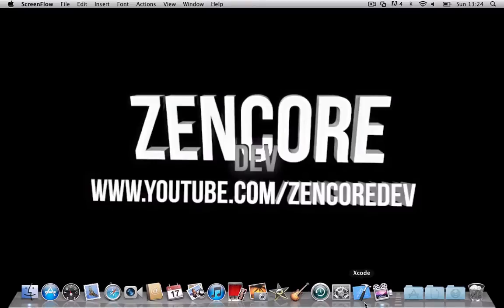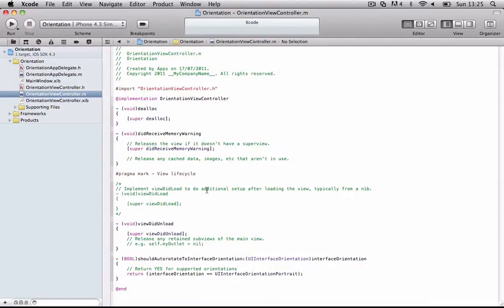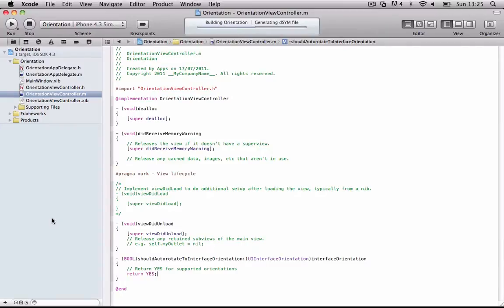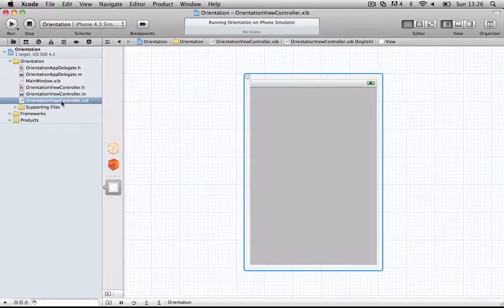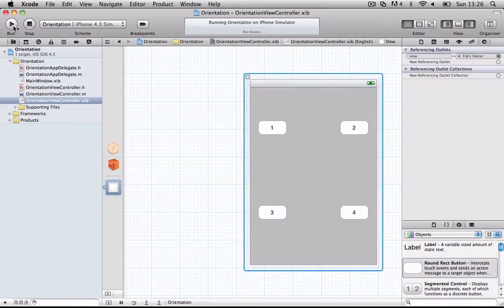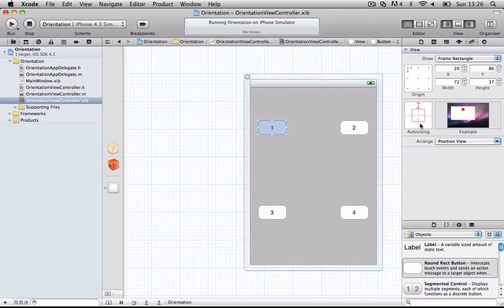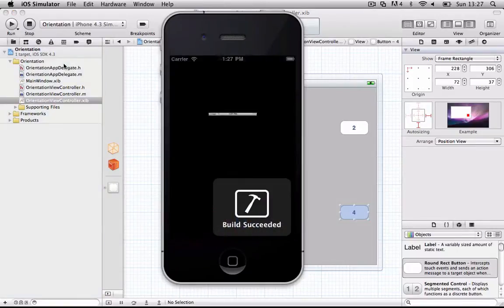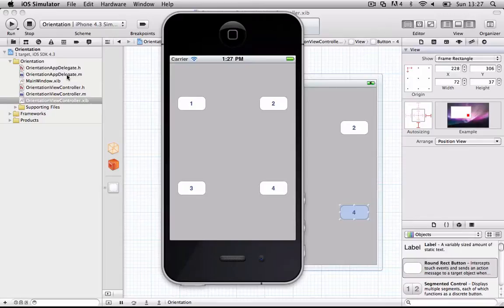XCode 4 Tutorial Orientations - ZenCoreDev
Today guys I will be showing you how to create an application with multiple orientations and how to take advantage of it

ZenCoreDev